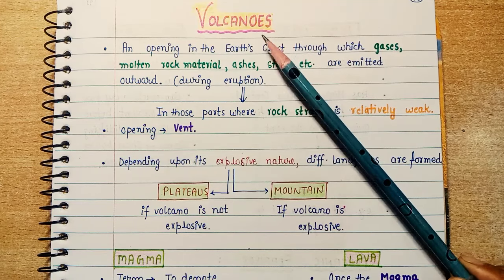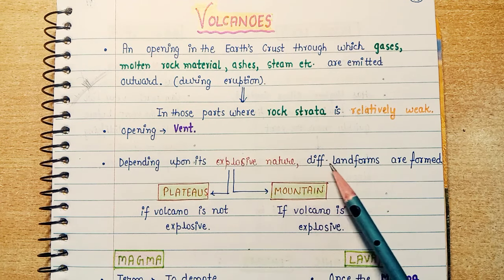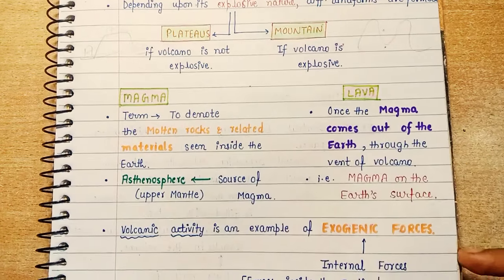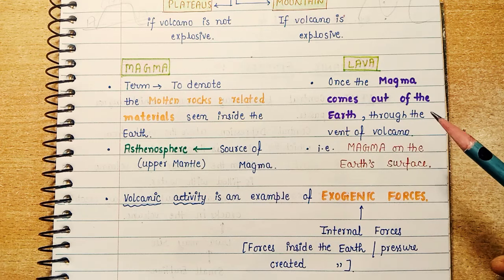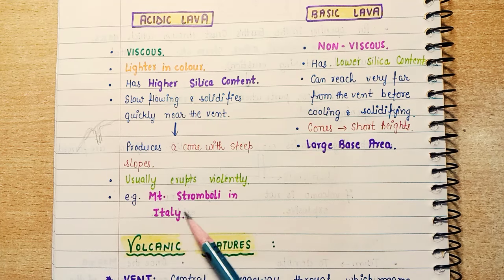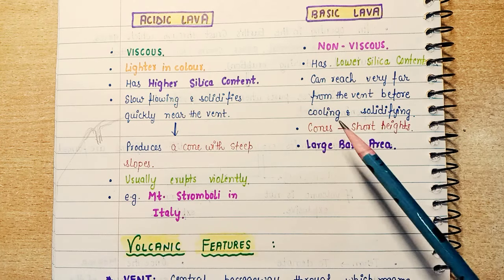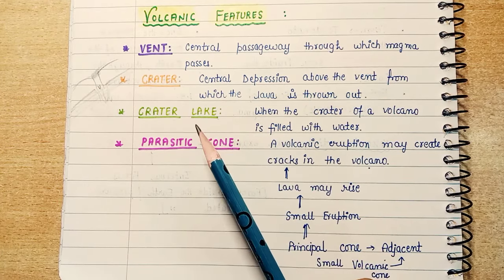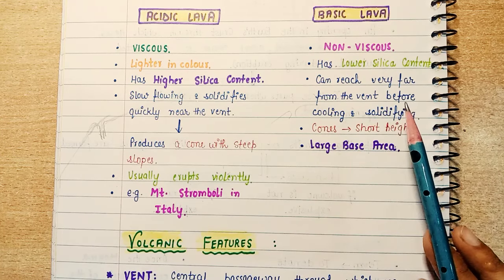The Volcanoes -- Introduction; Lava, Magma; Features ||World Geography || Lec.37 || An Aspirant !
Polity handwritten notes --

National Movement handwritten notes --

International Organisations --

Medieval History --

Polity handwritten notes --

International Organisations --

Medieval History --